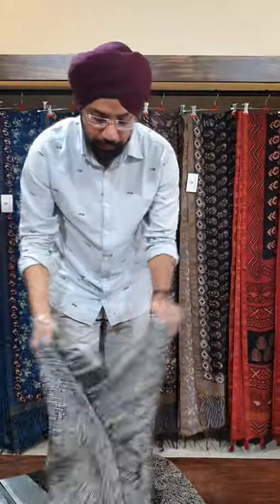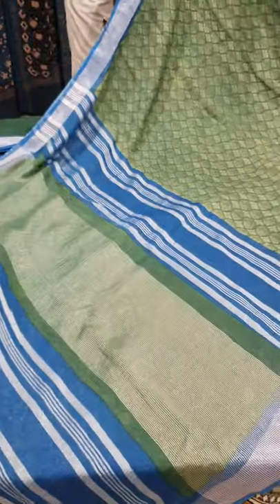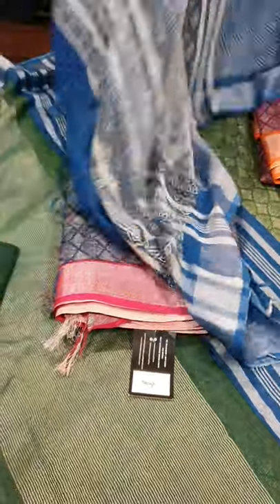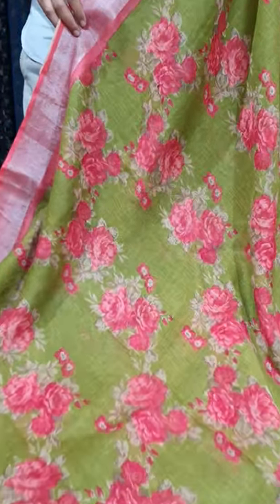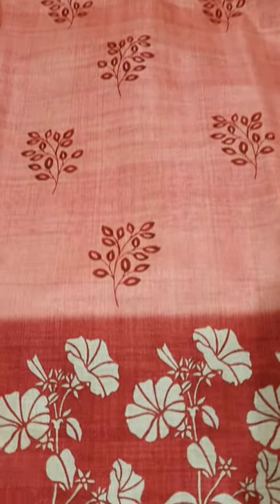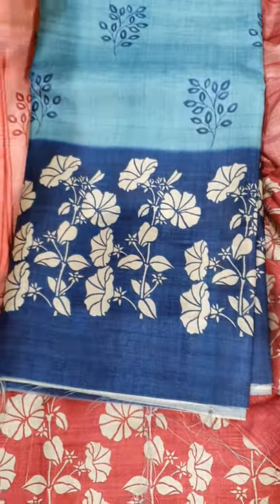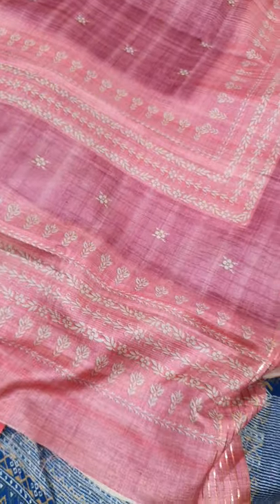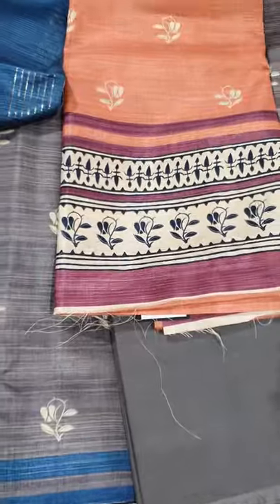Linen Sarees and Semi Tussar Suit Sets!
Presenting our new range of Linen Sarees and Semi Tussar Suit Sets!